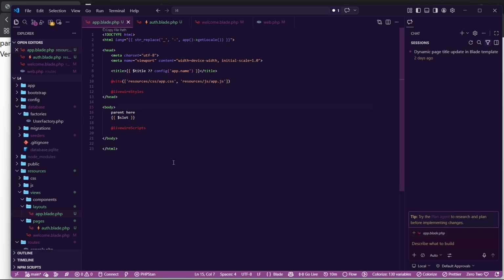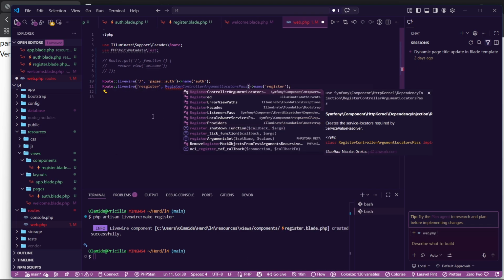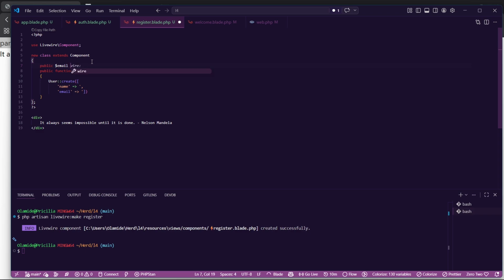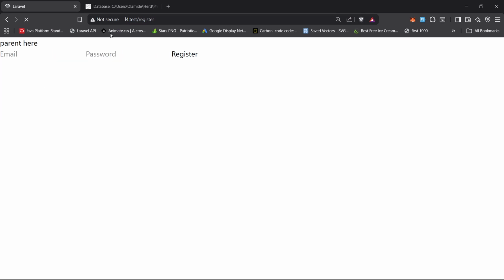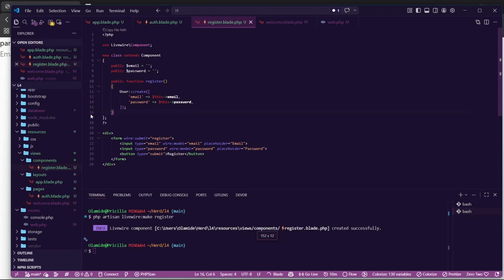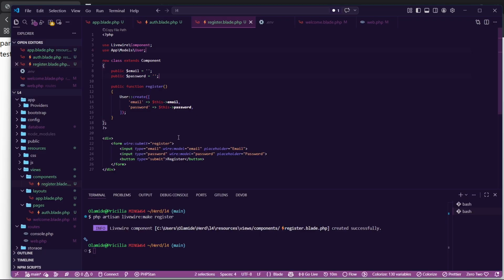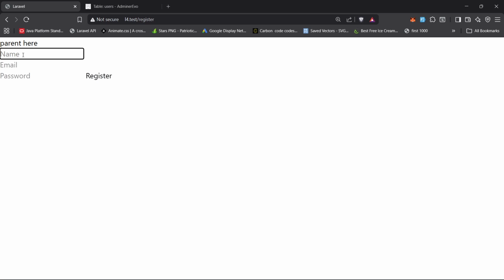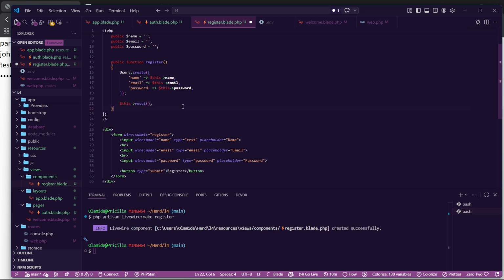Laravel livewire 4: lesson 9 - Simple form save to DB